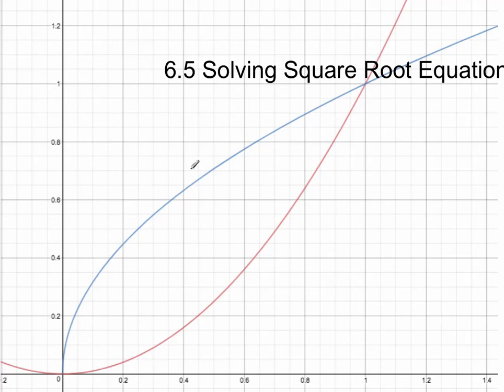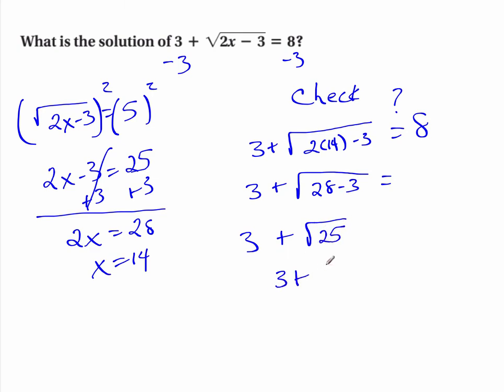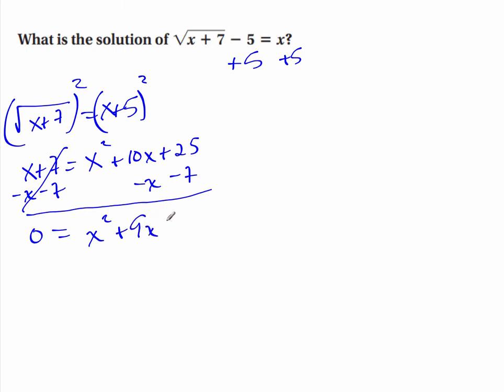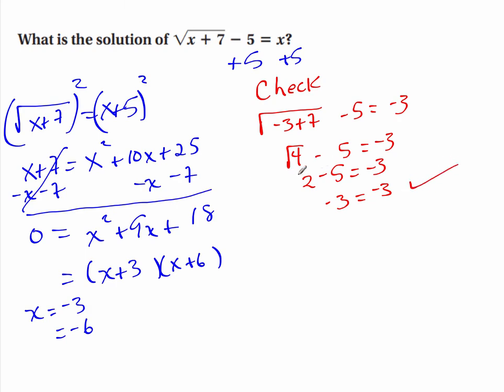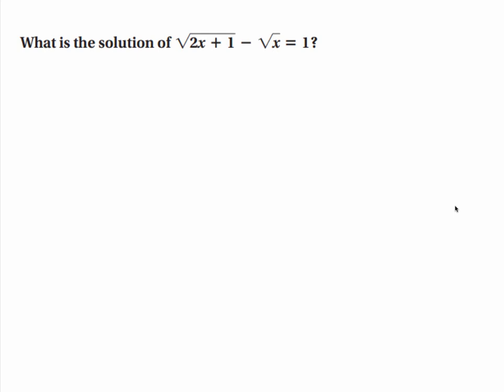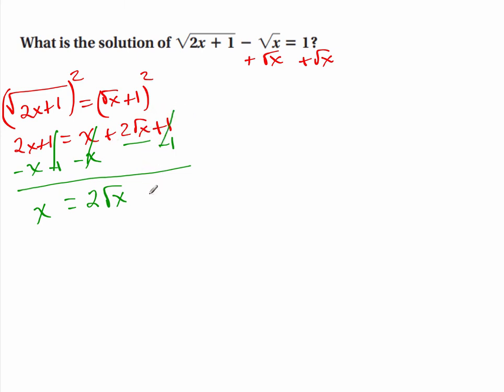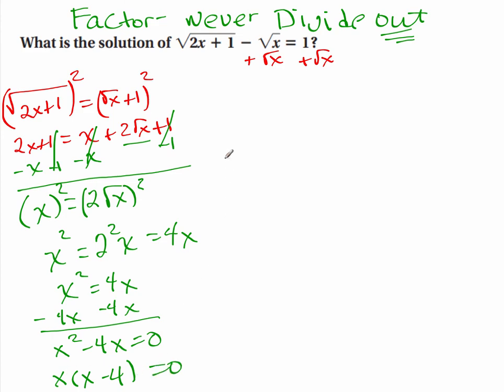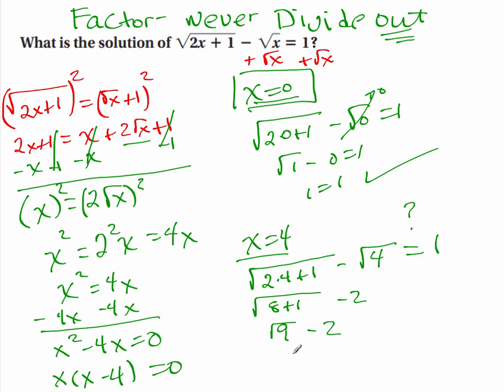04 Solving Square Root Equations